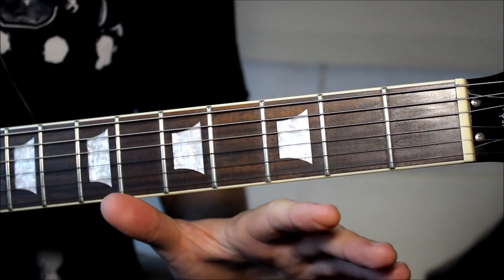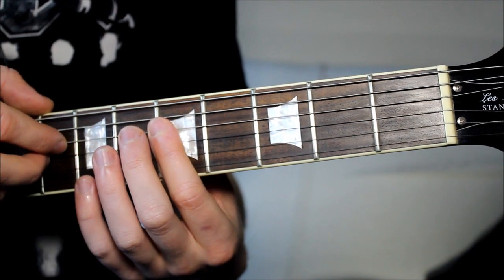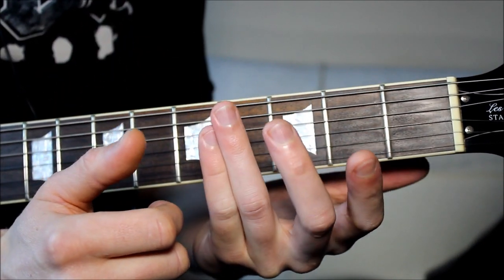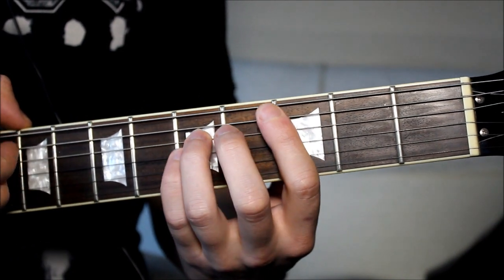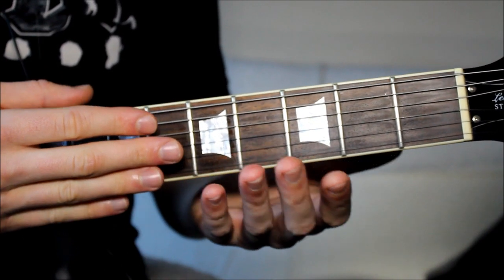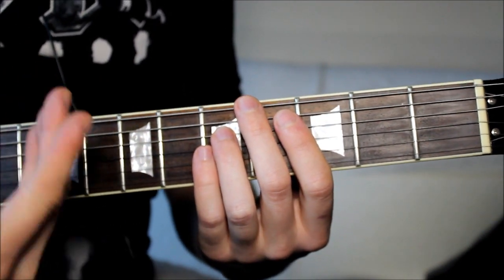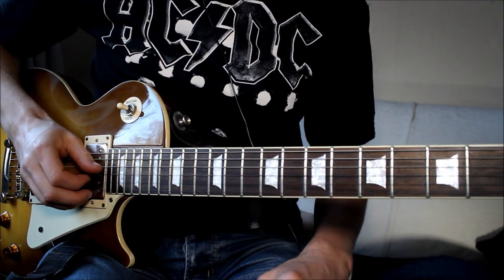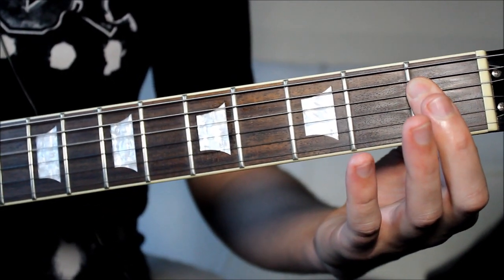"Smoke On The Water" Guitar Tutorial (Deep Purple) EASY Beginner Guitar Riffs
Here's how to play Smoke On The Water on Guitar! This is one of the most famous and EASIEST guitar riffs of all time! So its an must for any guitar player to learn this, whatever your level